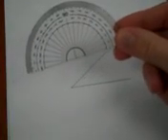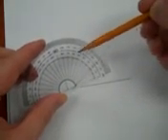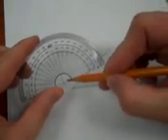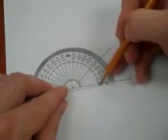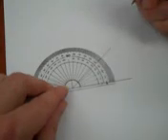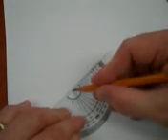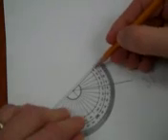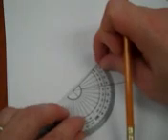Mr. v teaching Math - Geometry Lesson 1f How to use a Protractor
In this session I explain how to use a protractor correctly and avoid common mistakes.